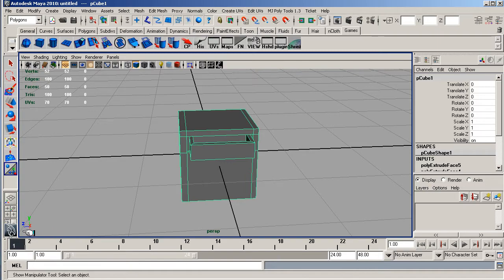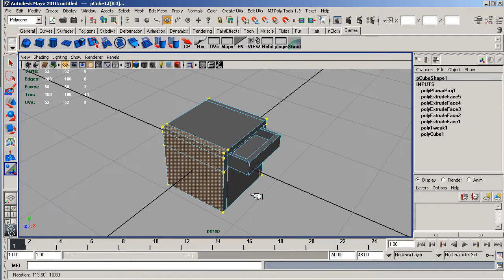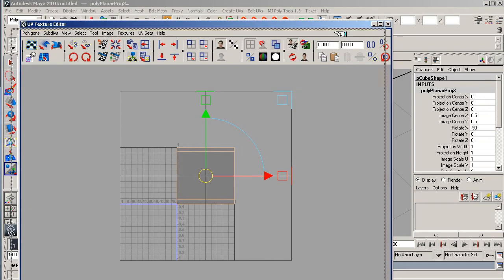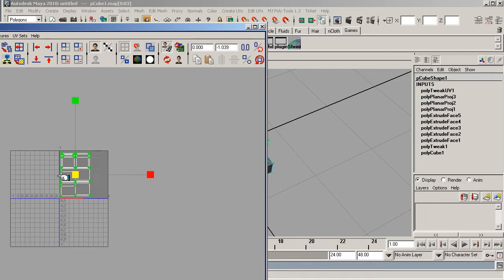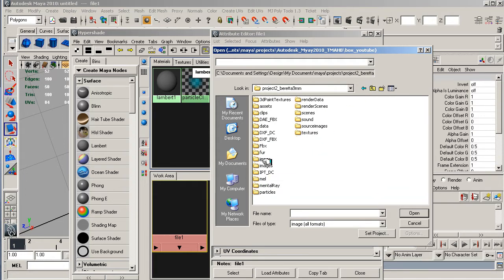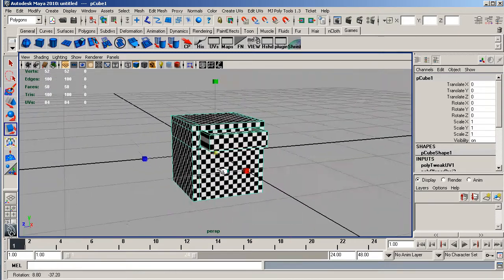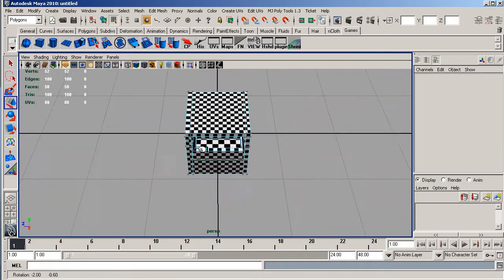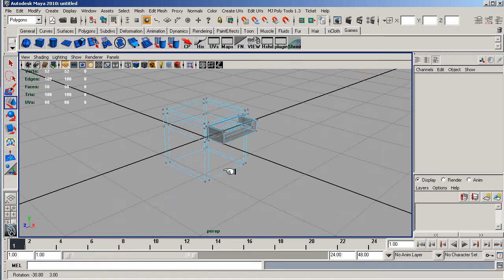Basic UV Layout - Ishimilli help file 1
Hi Ishi
heres the example step by step for you for the basic UV layout, we will be getting more involved in this subject especially unfolding and relaxing the UVs this is really important for face or spherical shapes :)